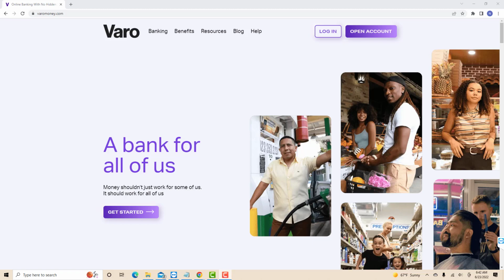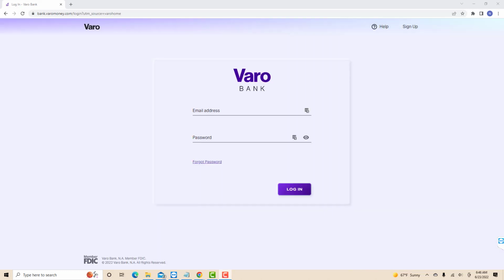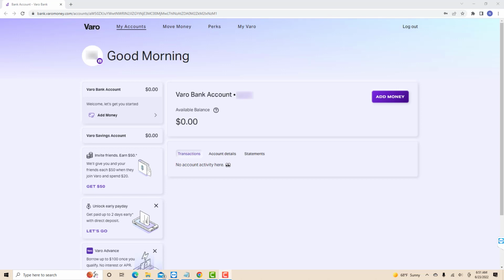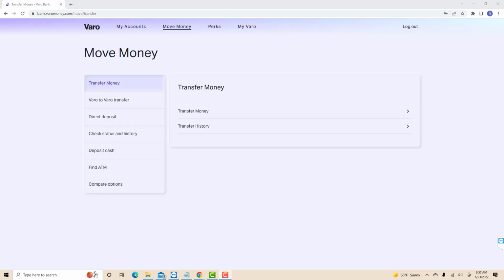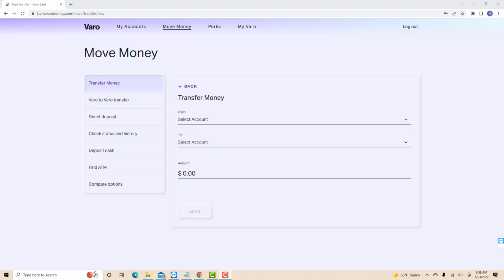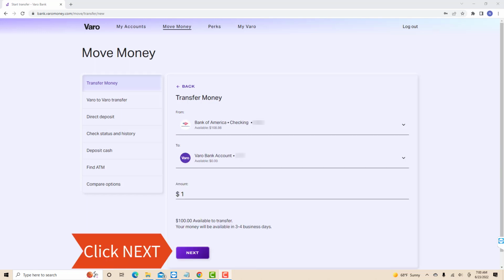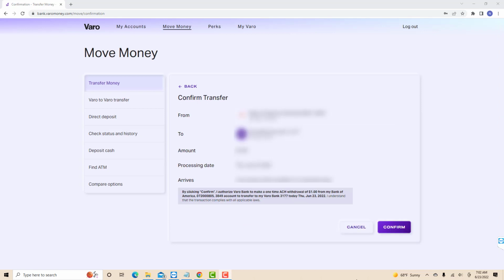How to Add Money to Your Varo Bank Account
Learn how to add money to your Varo bank account.

💡 OTHER FINANCIAL TOOLS I RECOMMEND